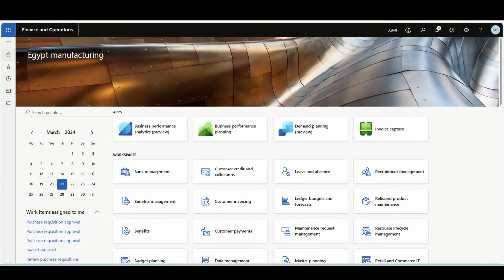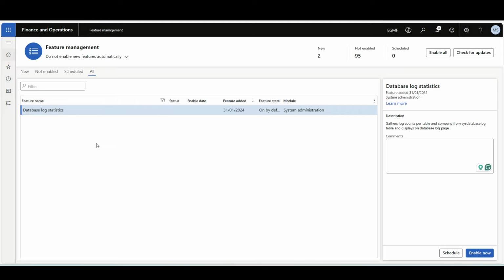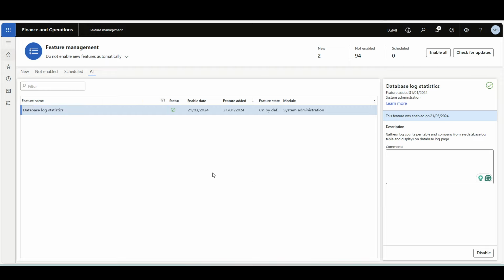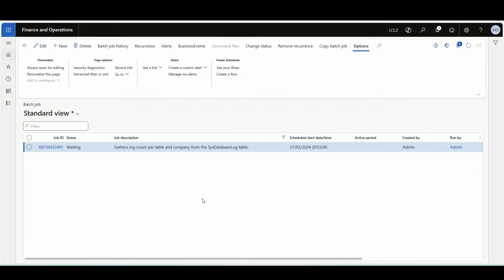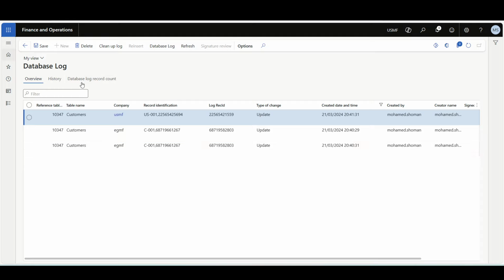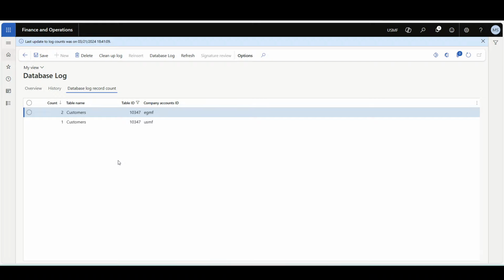Database log statistics |10.0.39 |D365FO